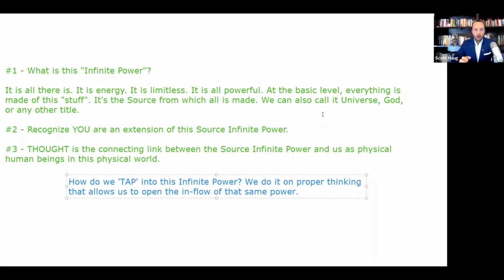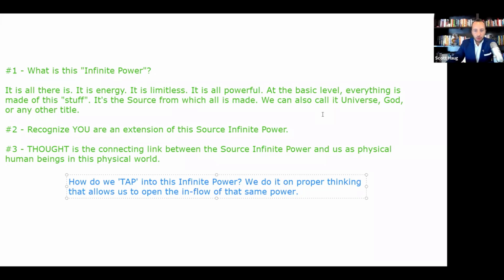Tap Into Infinite Power - Part II (Manifesting Secrets!)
👉 Join my Soul-led manifesting and spiritual growth community. Learn step-by-step how to manifest at a deeper level, live with more inner peace, and become your own guide:

👉 Want to get LIVE group coaching or 1:1 sessions in our VIP package?

😀 Why watch Scott?

Hey, I'm Scott! I've spent the last 10+ years studying and practicing manifestation, personal development, and spiritual growth, and I've invested heavily in courses, coaching, retreats, events, and masterminds along the way. I coached as part of Bob Proctor's Proctor Gallagher Institute, have worked with thousands of clients, and have lived and traveled all over, including Los Angeles and Miami.

Now I live in Rochester, New York (where I was born and raised) by choice, so I can be closer to my family, nature, and quiet. I'm currently in deep study of consciousness and have spent years doing deep inner and spiritual work.

I live with a feeling of inner peace and completion every day, and my personal will rarely runs my life anymore. It's been a challenging journey, yet very rewarding. I keep recording videos and serving because I enjoy it, it keeps expanding me, and it's an expression of who I am.

On the side, I've been in martial arts for 25+ years (I'm a 4th degree black belt in karate) though I don't practice much anymore, and I love skiing, ceremony, games, adventures, traveling, conscious conversation, and live music.

On this channel I share the practices I've found most meaningful for manifesting, spiritual growth, and connecting with your Soul.